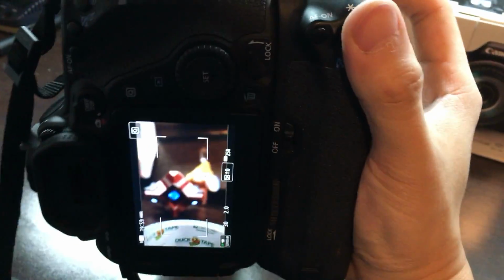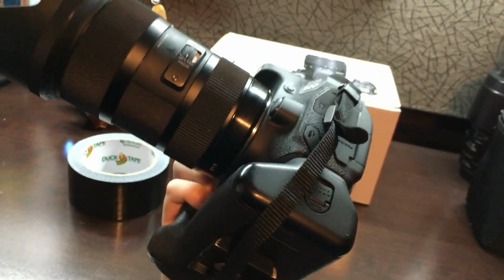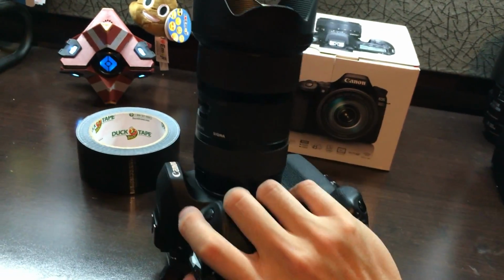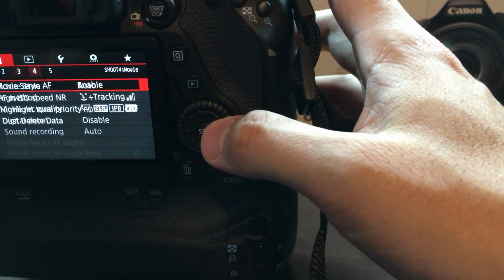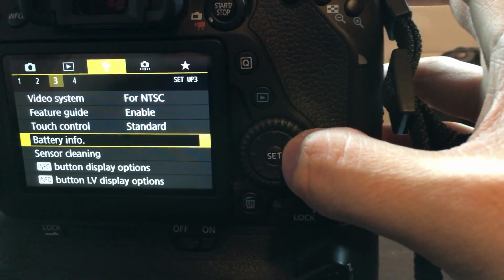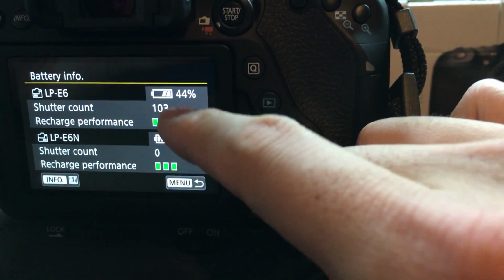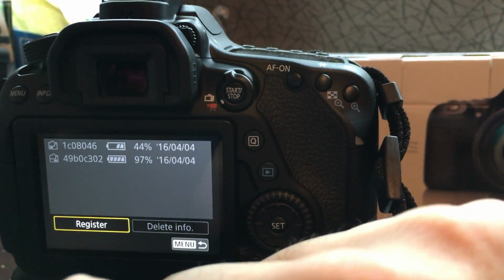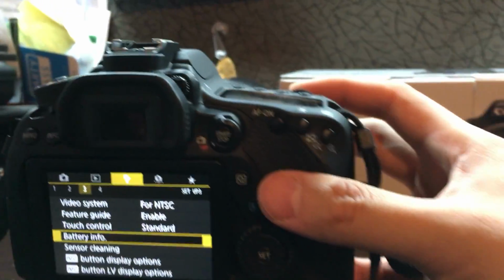TechTalk: Canon EOS 80D BG-E14 Battery Grip Accessory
Battery Grip Canon BG-E14 - note there are 3rd party grips that are reportedly currently incompatible with the 80D but I had no problems with the Canon one.
The batteries that I used are Wasabi Power LP-E6 generics (with actually higher capacity than Canon's OEM)

From the Manufacturer:
The Canon BG-E14 battery grip is the official Canon battery-grip for the Canon EOS 70D digital SLR and offers the user multiple power options plus vertical control. The BG-E14 will hold up to 2 Canon LP-E6 batteries to offer a greater shooting duration. As an alternative the BG-E14 grip can be used with 6 AA batteries. This not only increases shooting times but also means that the universally available AA batteries can be used in the event that your lithium ion batteries fail. The Canon BG-E14 grip also makes holding your 70D in the vertical or portrait position more comfortable. Shutter release, main dial, AF Point Selection, AF/FE Lock, Index, Aperture, Exposure Compensation Button and Reduce Button functions are all replicated on the grip, making operation of the camera more convenient when shooting in the portrait format.